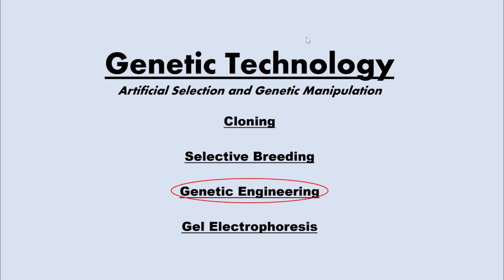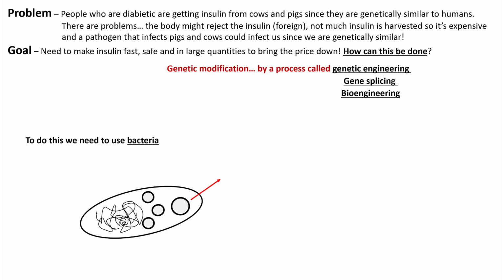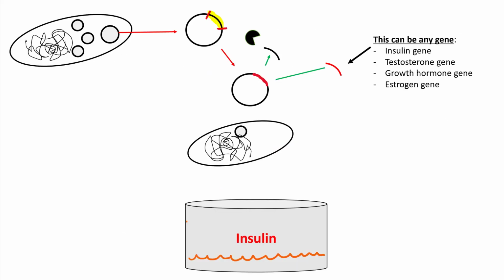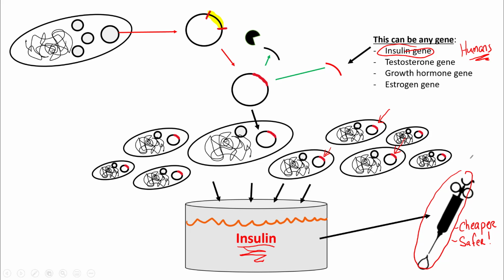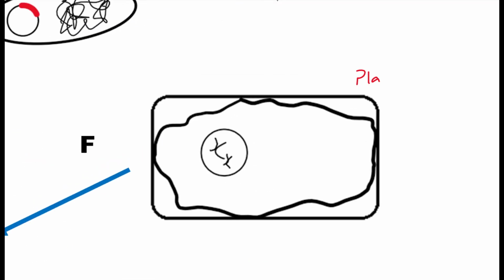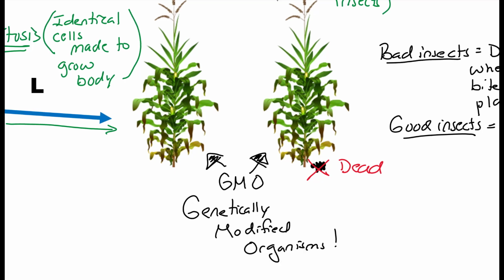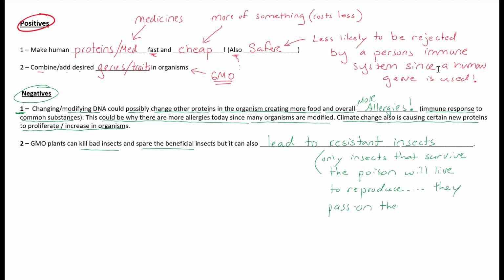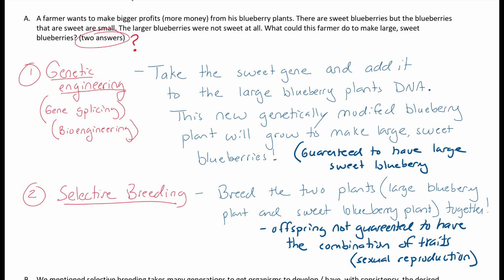Genetic Engineering (abbreviated)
Reviews Genetic Engineering:
- How this process is used to make human proteins and medicines
- How this process can be used to make GMOs, such as plants that can be more resistant to pests, salt water, droughts, heat, cold and more!
- Touches on the positives and negatives associated with Genetic Modification